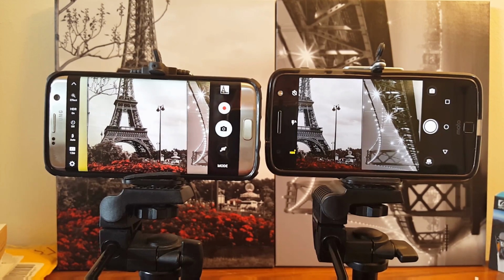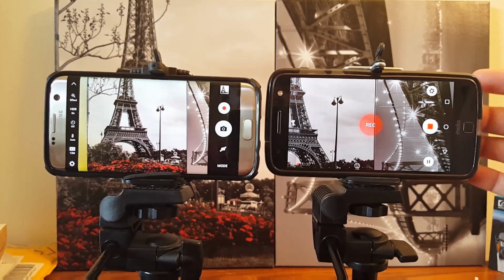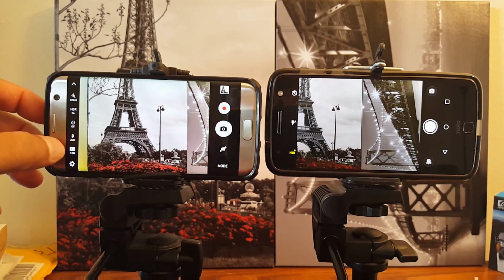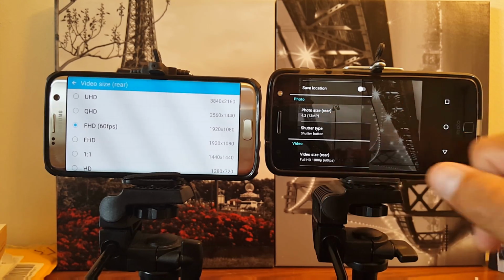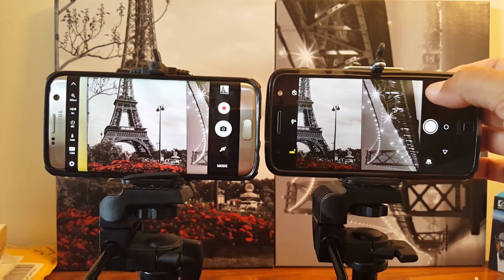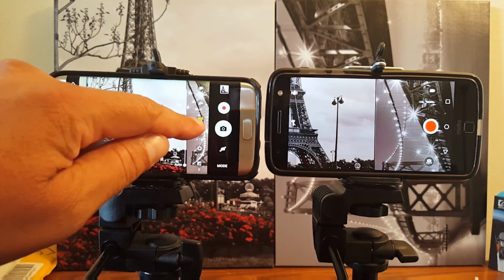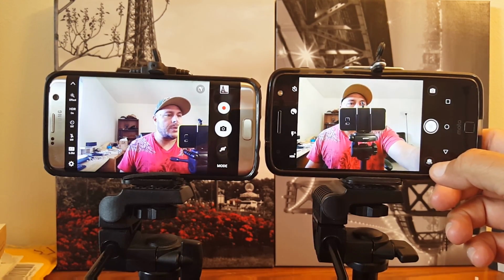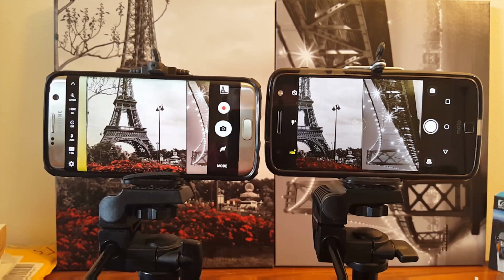Moto Z & S7 Edge - Camera interface Comparison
13 megapixel rear cam on moto z
12 megapixel rear cam on s7 edge
5 megapixel on both for front camera.
flash for front camera on moto z... no flash on s7 edge
front camera on s7 edge goes up to 1440p video.. Moto z goes to 1080
both can record in 4k/ 1080/30fps - 1080p/60fps...
both have HDR+
both offer manual controls..
s7 edge offers more fps for slow motion
moto z offers manual control even for front camera ... s7 edge doesnt